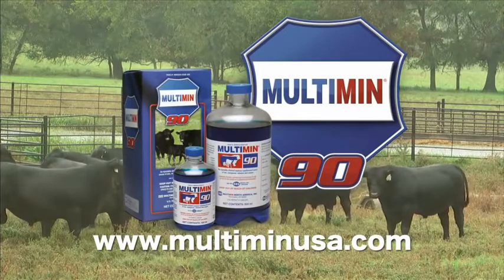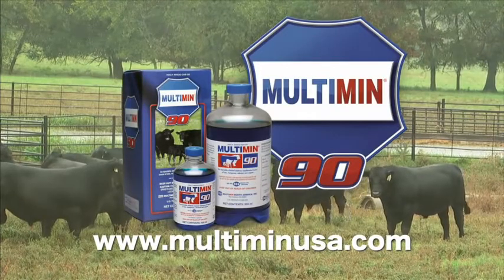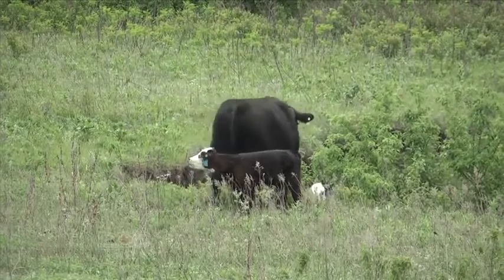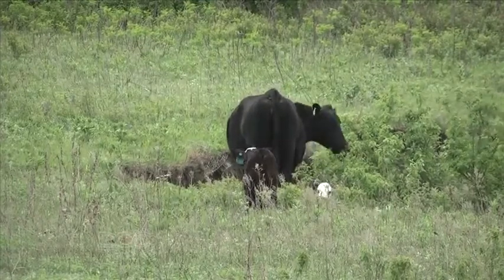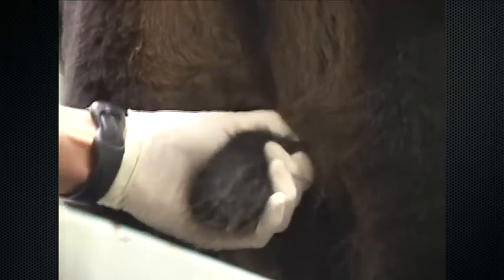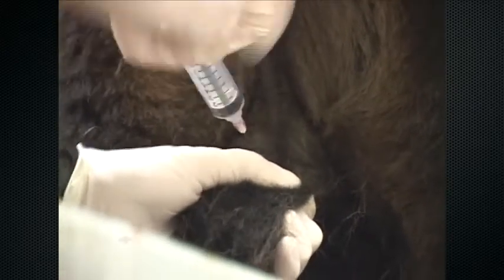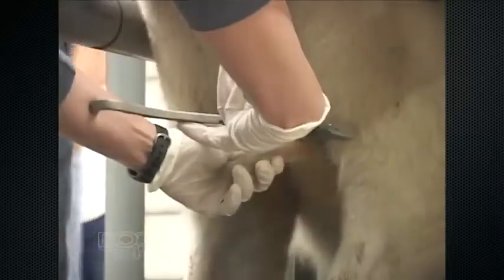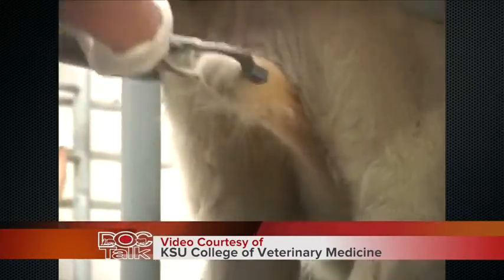DocTalk - Castration Techniques for Cattle 480p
Episode 42 - A discussion on castration techniques used in the beef industry